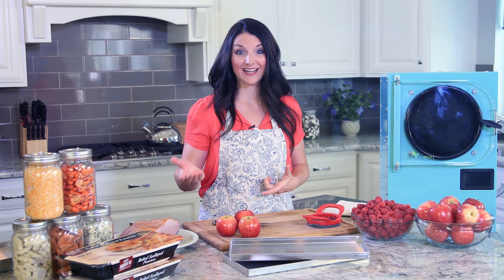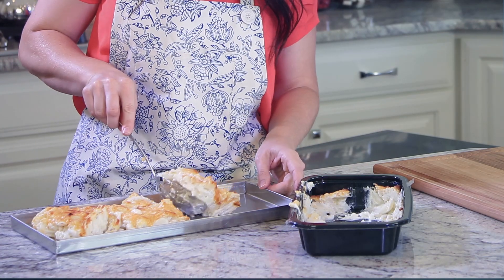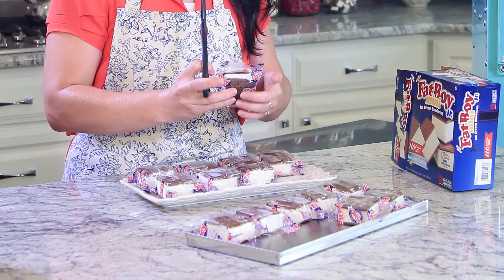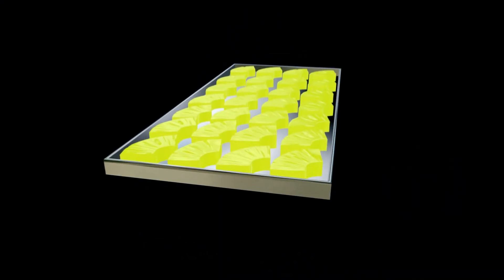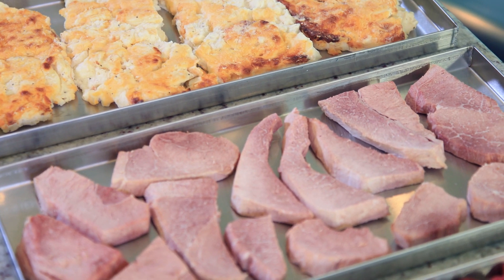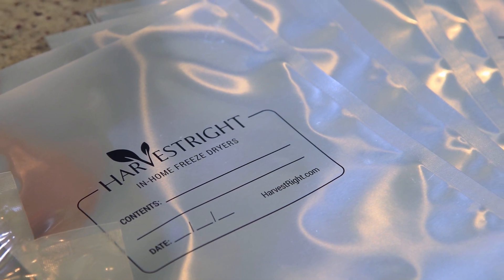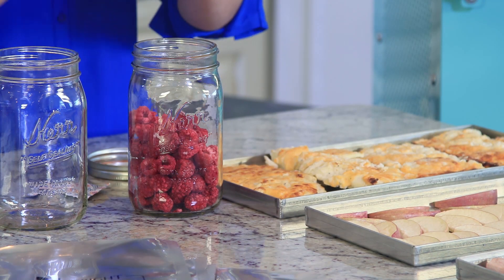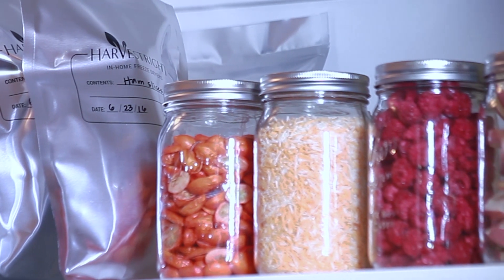Home Freeze Drying - How It Works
See how a home freeze dryer works. Have you wondered how to freeze dry at home? It's easy. Learn more.

Fresh or cooked foods are placed in the freeze dryer where they are frozen to -40 degrees Fahrenheit or colder.

Once the food is frozen, the freeze dryer creates a powerful vacuum around the food. Then, as the food is slightly warmed, the ice transitions into vapor and evaporates.

The freeze-dried food is then sealed in moisture and oxygen-proof packaging (Mylar bags, mason jars, or cans) along with an oxygen absorber to ensure freshness until opened.

When water is added to the food it regains its original fresh flavor, aroma, and appearance.

People love the taste of freeze-dried food. It's a great way to build up a food storage that can help you prepare for the future. If interested in learning more about freeze driers please